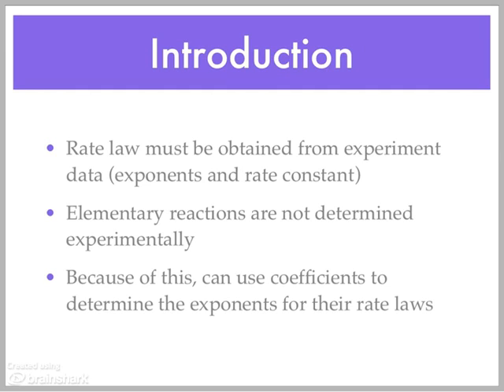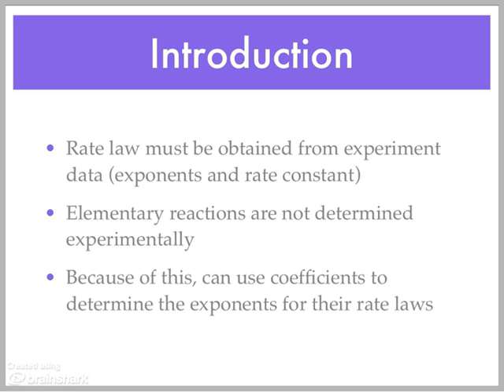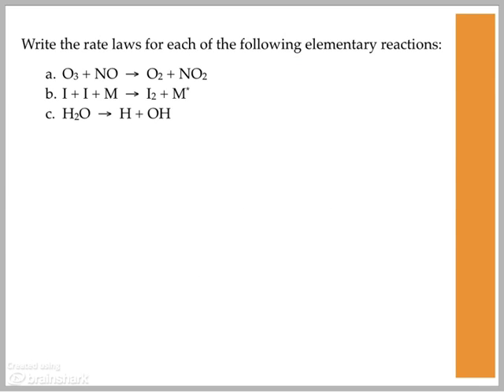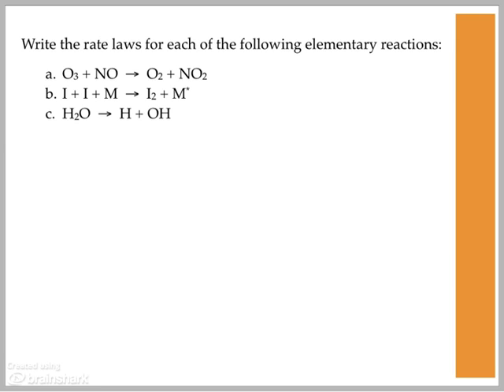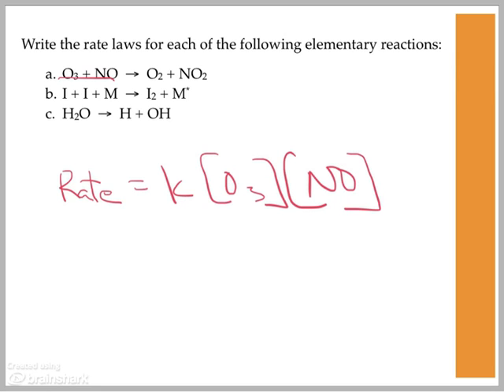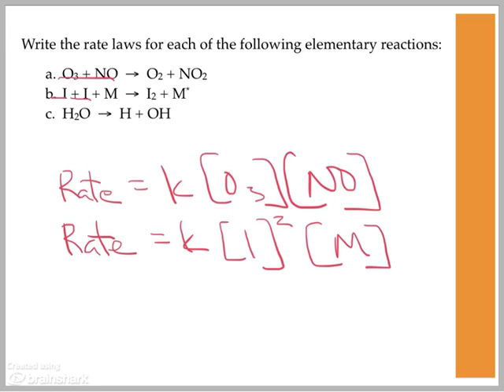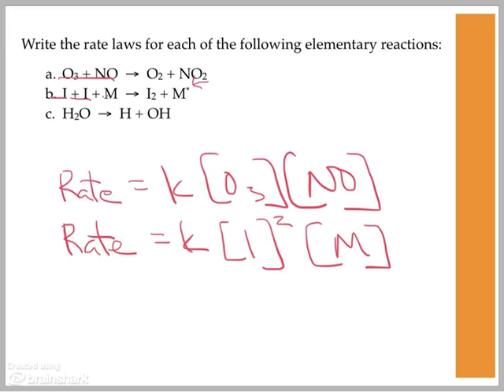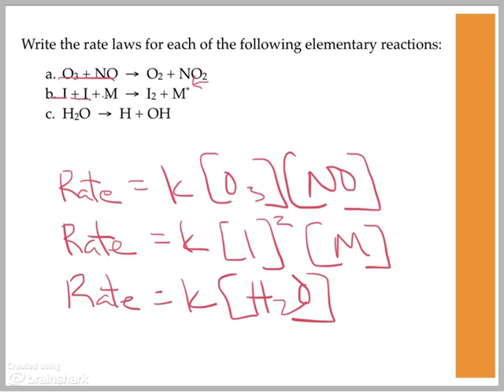Writing Rate Equations